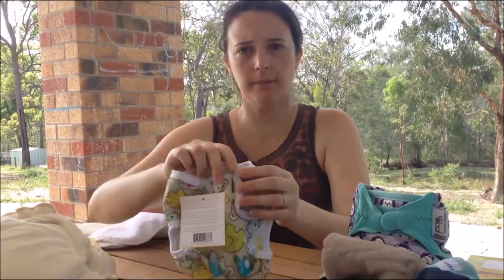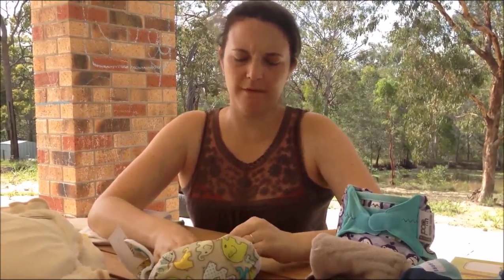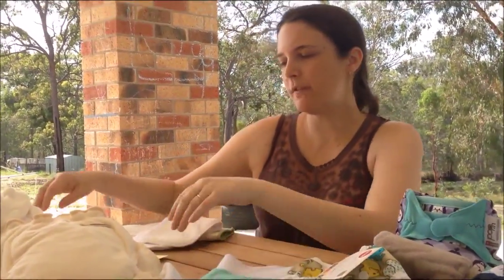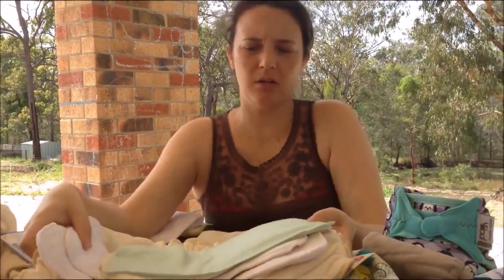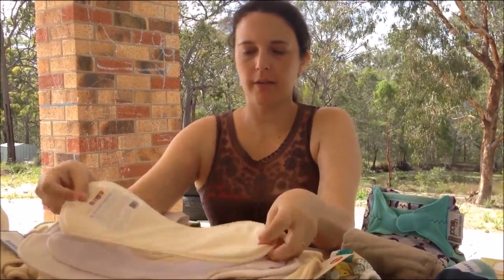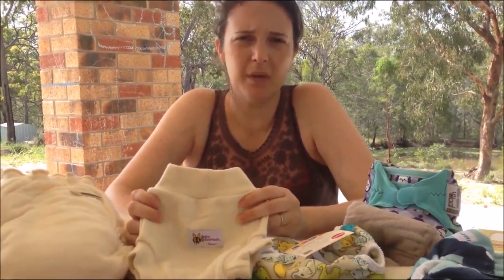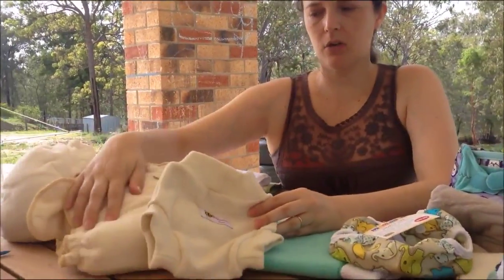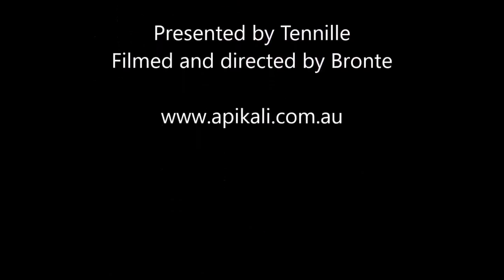Apikali Night Time Cloth Nappy Omnibus Part 3 - Covers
How to cloth nappy at night with success. Part 3